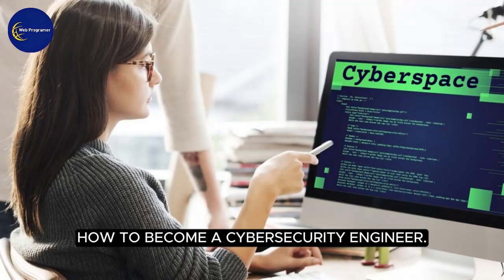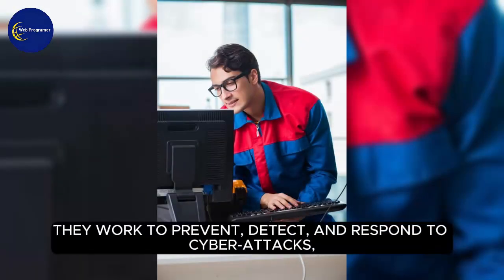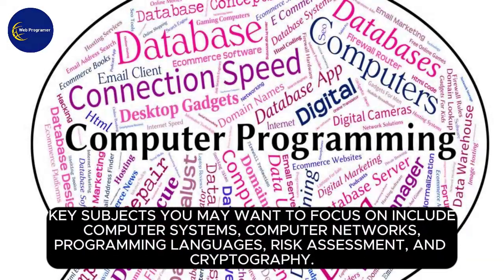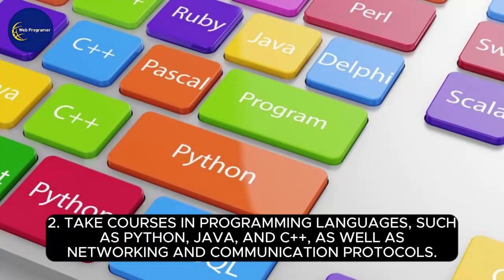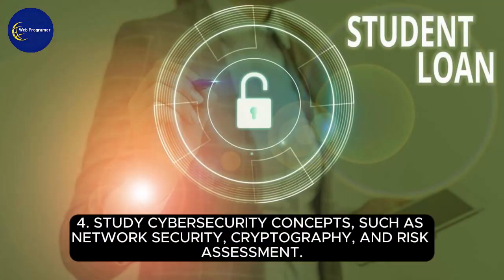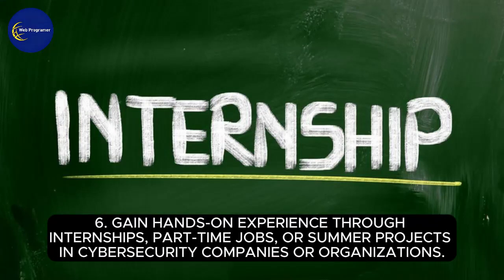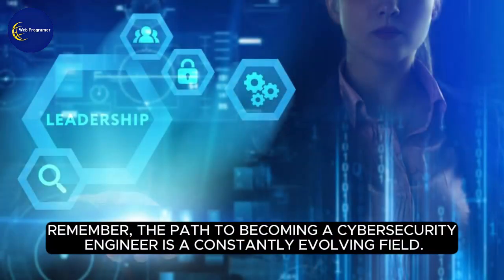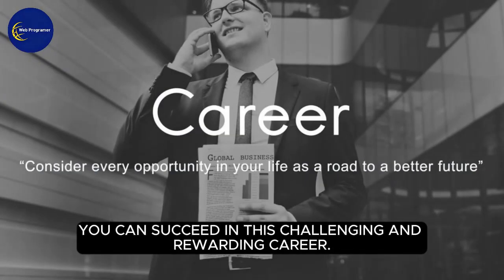How to Become a Cybersecurity Engineer?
Hello, Welcome to Web Programmer

 Becoming a cybersecurity engineer involves pursuing a degree in computer science or a related field, taking courses in programming languages and networking, gaining knowledge in operating systems and cybersecurity concepts, attending relevant conferences and training programs, obtaining hands-on experience through internships, and networking with industry professionals. The journey is characterized by continuous learning and staying informed about evolving trends. With dedication, hard work, and a passion for safeguarding networks and information, individuals can succeed in this dynamic and rewarding career.